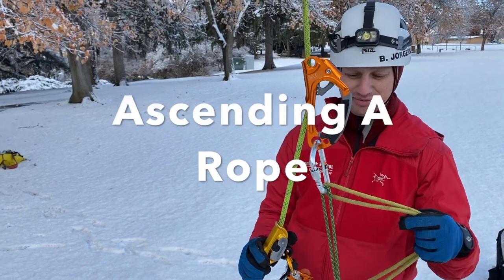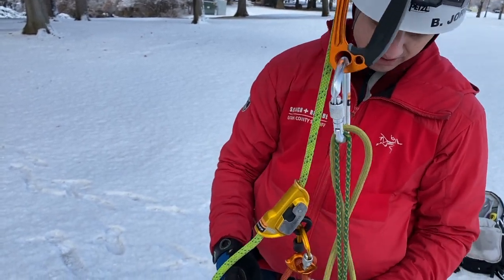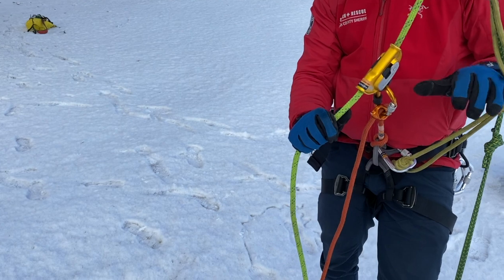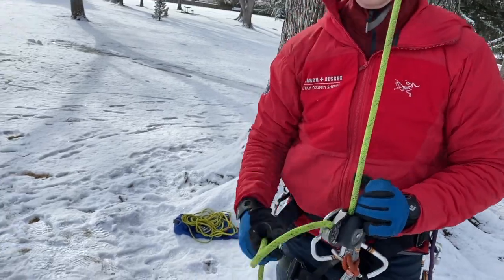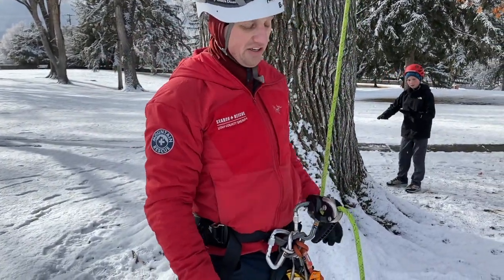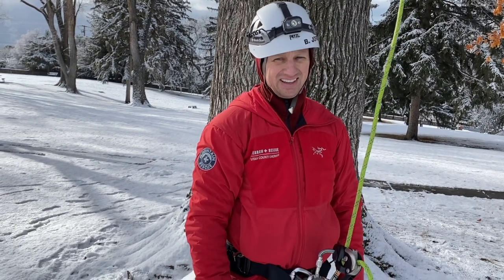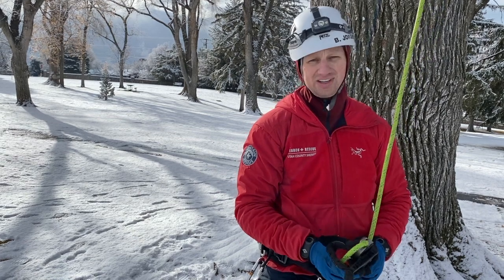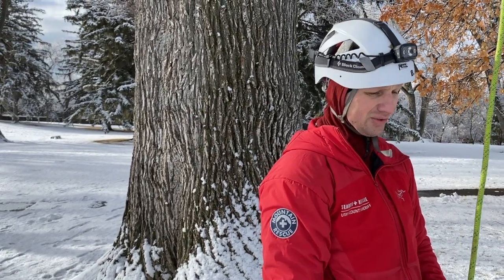Rescue Skills - Ascending A Rope - Safe and Secure Method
Search and Rescue pro teaches how to ascend a rope in a step-by-step, easy to follow method. Of course, what goes up, must come down. Demonstrated in this video is how to switch over to a descend on the same rope.